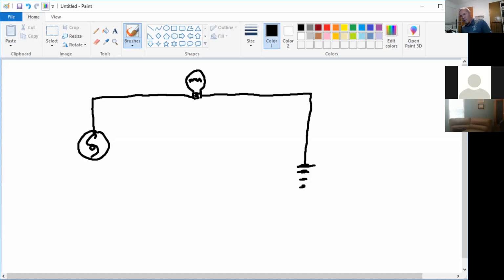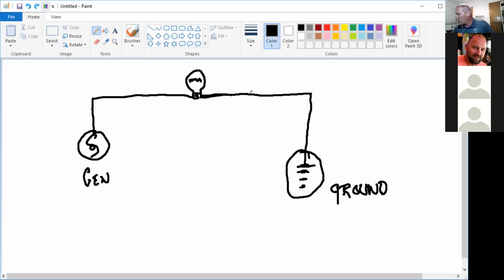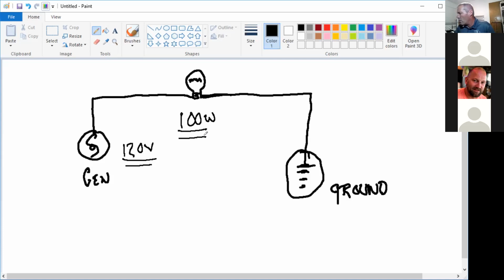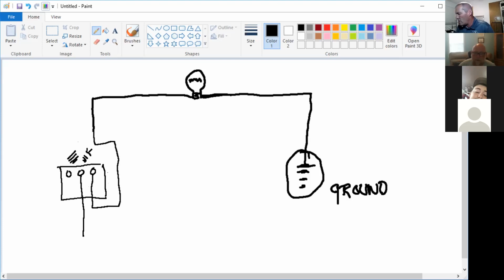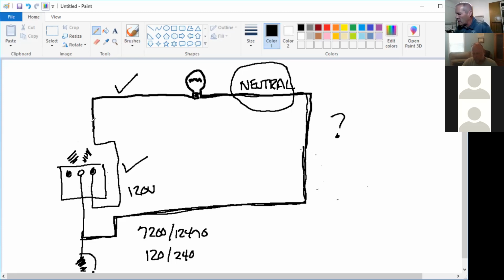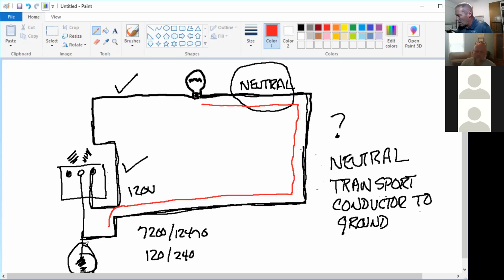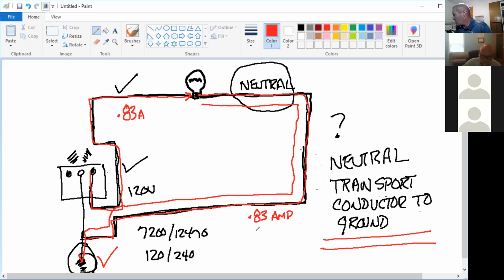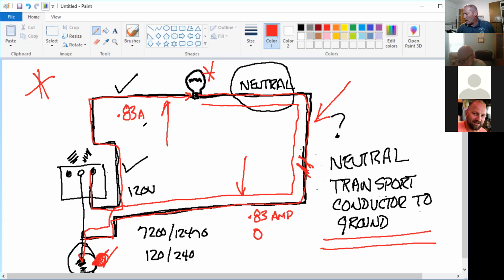September 14th Lecture Part 2